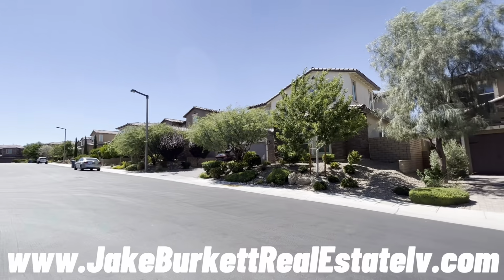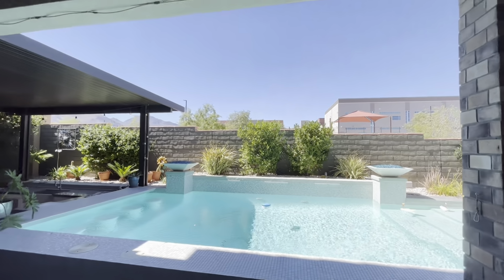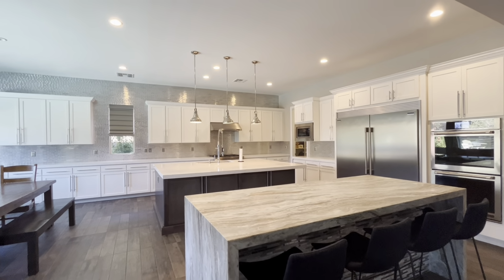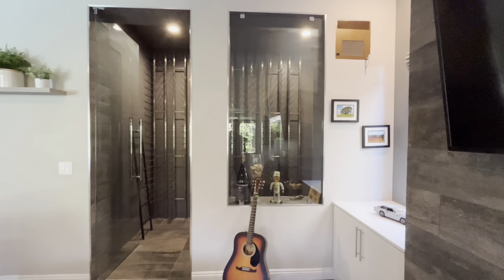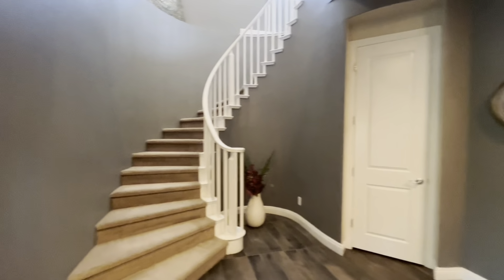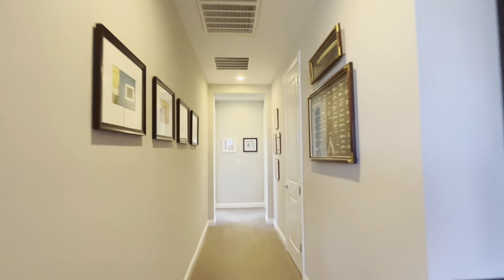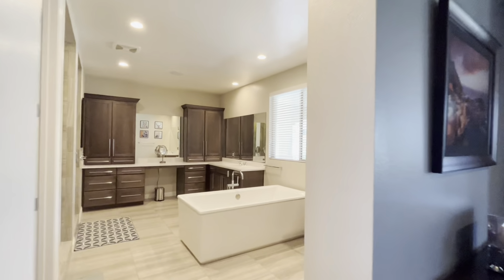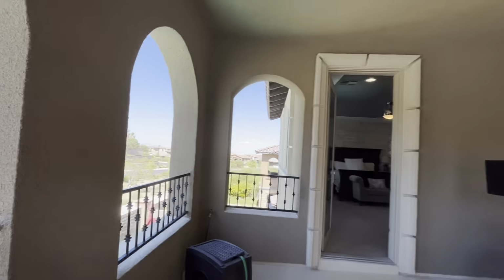$1,785,000 House For Sale Las Vegas: 4,233 SqFt, 5BD, 6BA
This sought-after Tuscan home with a modern twist, highly upgraded has it all! Remarkable design throughout the home in pristine condition, located in a desirable area of Summerlin. Timeless features include open floor plan with surround sound in the living room, spacious bedrooms, with each having their very own bathrooms...such a rare find. Primary bedroom has a balcony looking over the tranquil backyard. Downstairs enjoy the glass enclosed chilled wine storage. Gracious loft w/ Strip views, gated community, double waterfall islands; perfect for entertaining. Pearly white cabinets cascading all throughout the kitchen, sub-zero fridge, exquisite heated pool w/ spa surrounded by splash deck, built-in BBQ & water/colorful light features...a Zen paradise!

Features:  4,233 SqFt, 7,405 Ft lot, 5 Bed, 6 Bath, 3 Car Garage, Pool, Jacuzzi, Outdoor Kitchen, Covered Patio, Covered Balcony

Thank you for joining us @JBRE   on another home tour featuring homes for sale in Las Vegas, an over view of the housing market and how to invest in real estate. If you are a first time buyer or have bought and sold multiple homes, we want to hear from you.

Real Estate Agent:  Jake Burkett
Real Broker LLC, NV LIC S.0181031

❎All INFORMATION IS RELIABLE BUT NOT GUARANTEED. ALL PRICING SUBJECT TO CHANGE, MODEL HOMES ARE BASE PRICE ❎ Jake Burkett with Real Broker Lic# S.0181031 is not a CPA, attorney, insurance, or financial advisor and the information in these videos shall not be construed as tax, legal, insurance, construction, engineering, health and safety, electrical or financial advice. DO NOT make buying or selling decisions based on Jake Burkett videos. If you need such advice, please contact a qualified CPA, attorney, insurance agent, contractor/electrician/engineer/etc. or financial advisor. Linked items may create a financial benefit for Jake Burkett®. Any use of other media is by fair-use only.